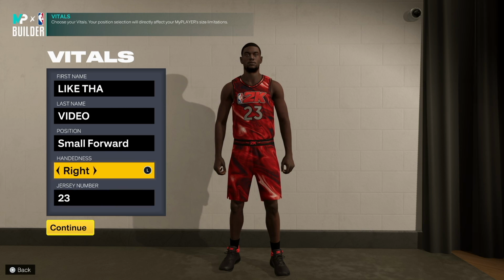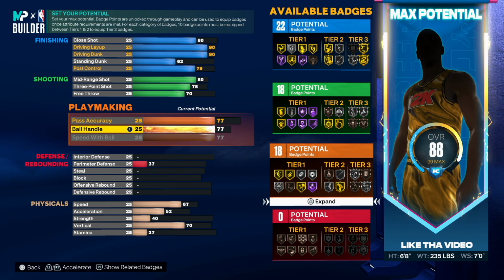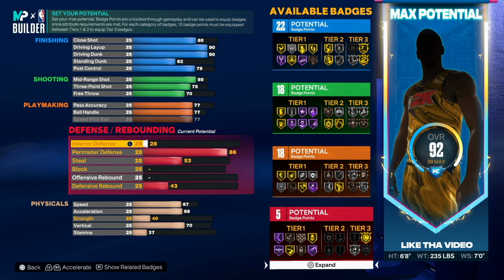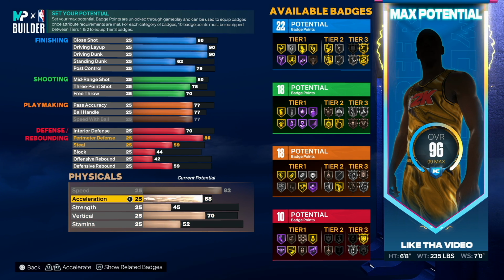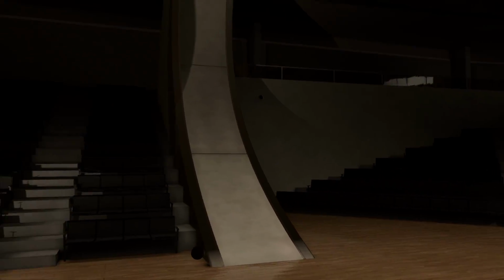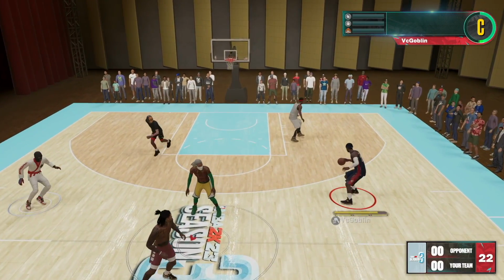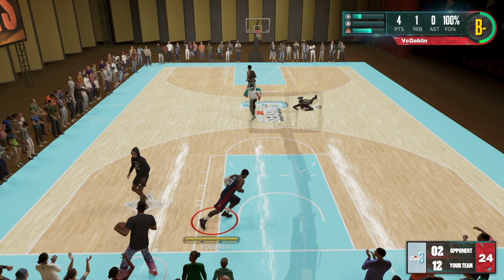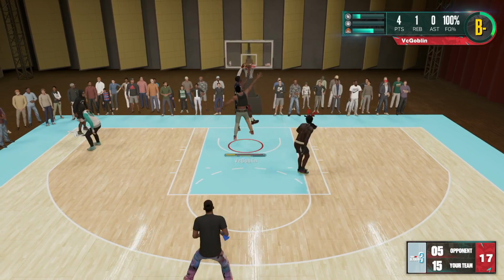YOUNG “KING” LEBRON JAMES BUILD is UNGUARDABLE in NBA 2K23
instrumental provided by Dmac.